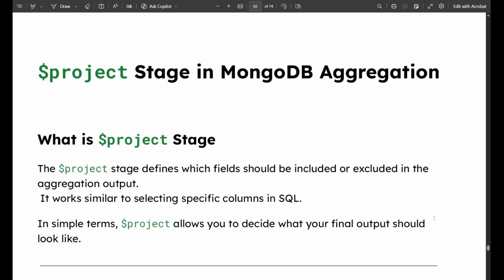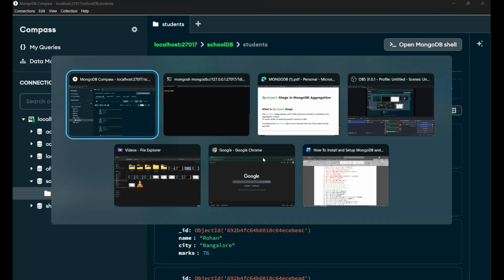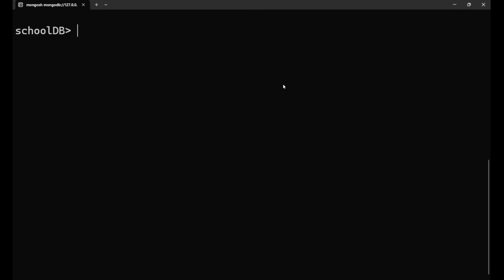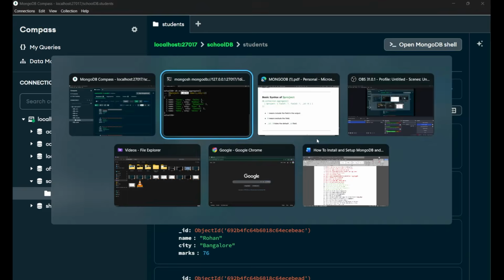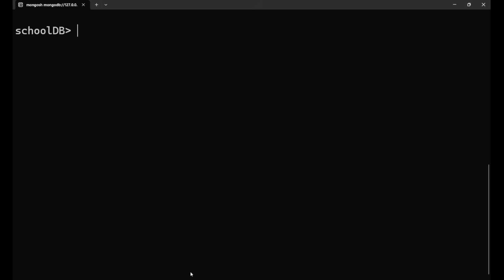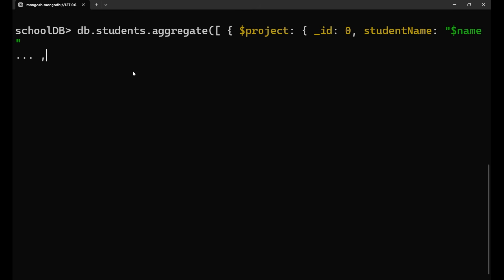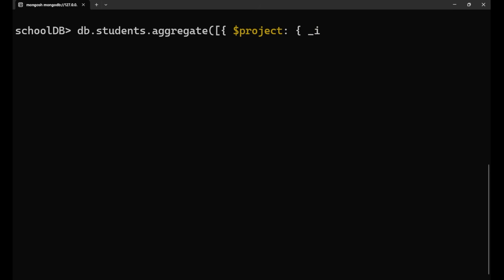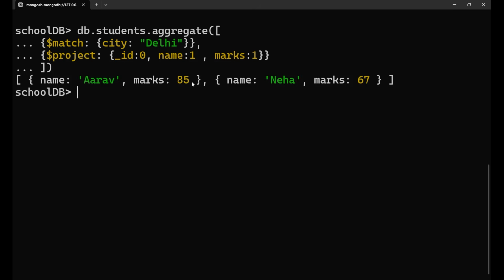How to Use $project in MongoDB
Learn how to reshape your documents using the $project stage in the MongoDB Aggregation Pipeline. This video breaks down how to include or exclude fields, rename them, and create entirely new computed fields to make your data work for you.

What’s in this video:
The Basics: Using 1 and 0 to include/exclude fields.

Cleaning Data: How to remove the _id field from your results.

Computed Fields: Using math and string operators inside a projection.

Renaming: Changing field names for cleaner API responses.

$project vs $addFields: Knowing when to use which stage.

This is a must-know tool for anyone building backend services or working with complex NoSQL datasets.